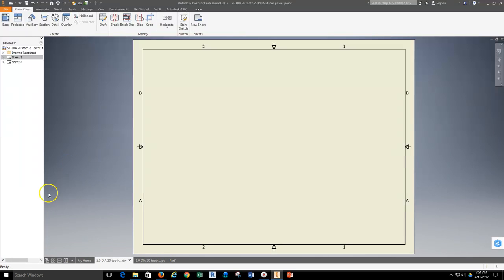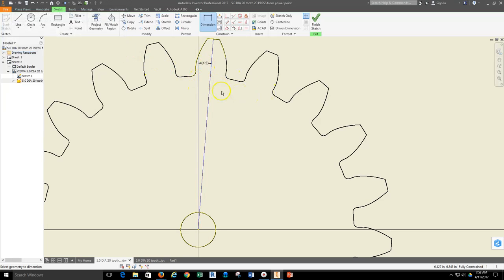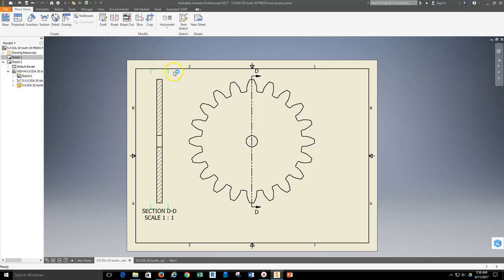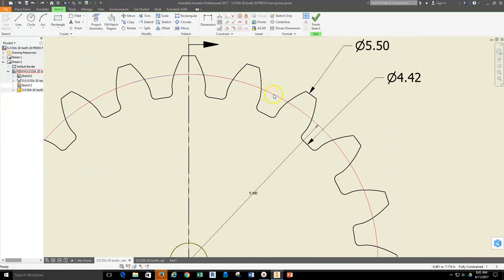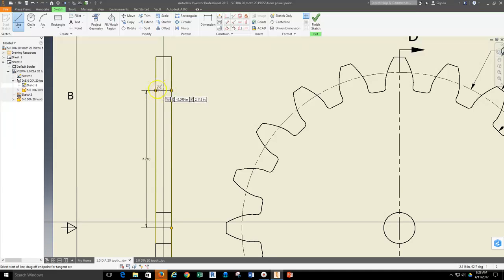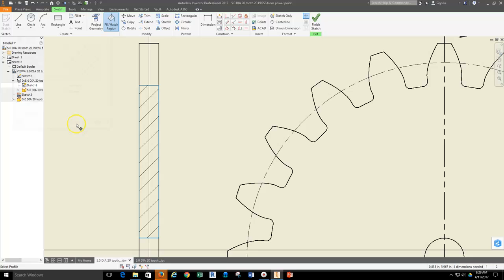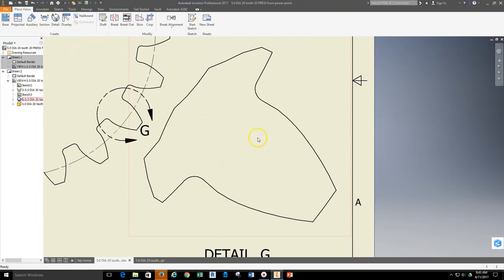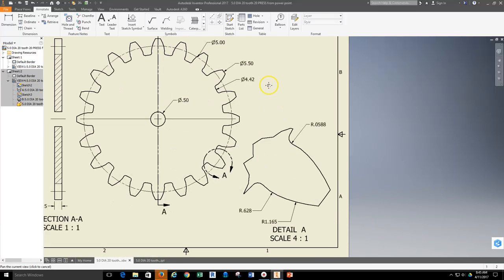Inventor- Multi View of a Gear -Section View- Detail View